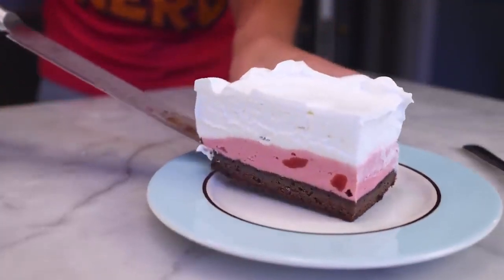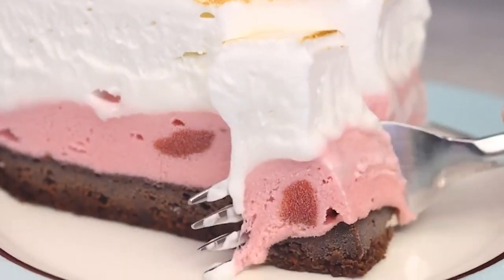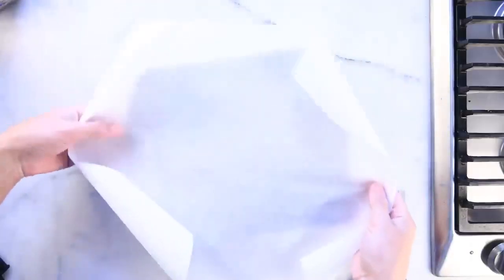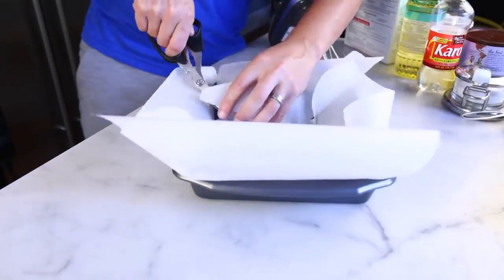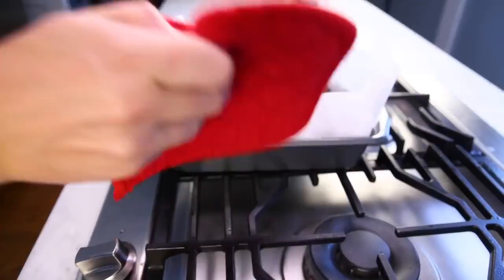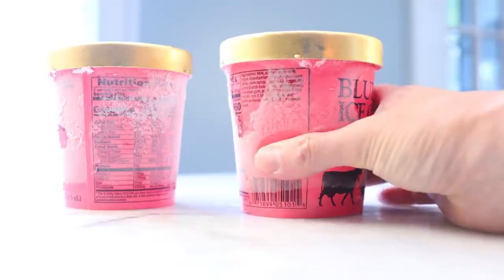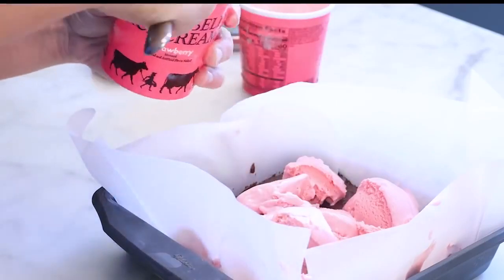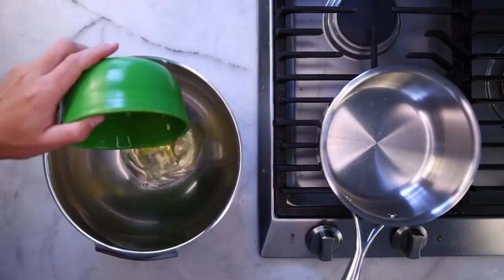[YTP] Adam Ragusea Smears Vinegar On His Mattress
Adam Ragusea is back at it again with more culinary magic. It is a return appearance of his very own matress, some vinegar, cake, and sour cream.

Thanks everybody for 70+ subs. Enjoy!